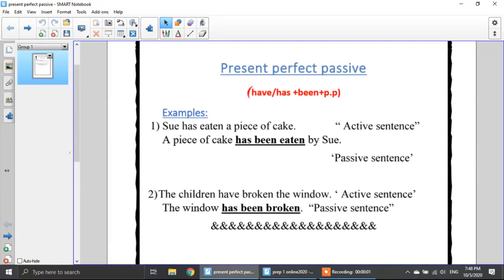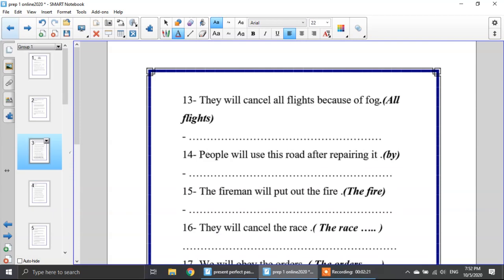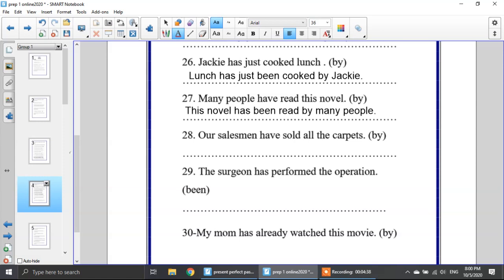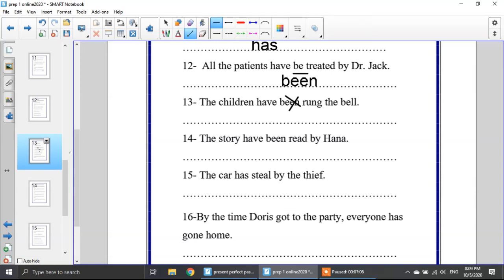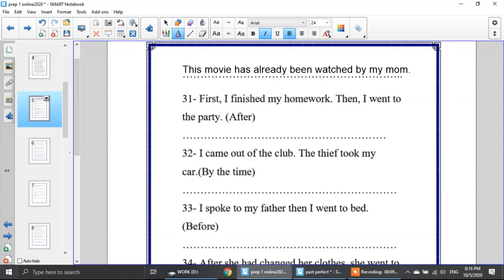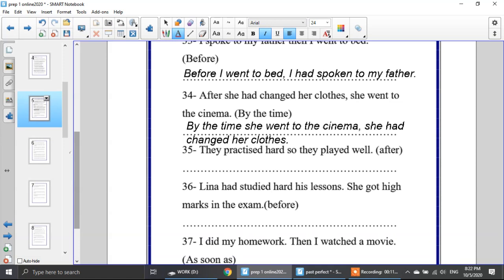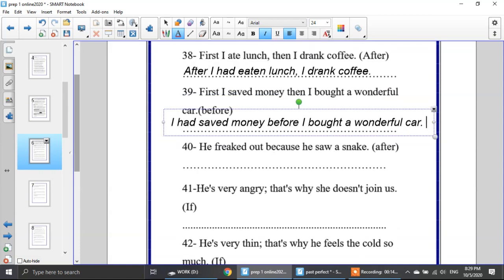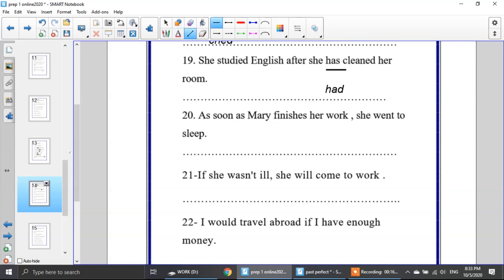review 2 m1 Amany a l